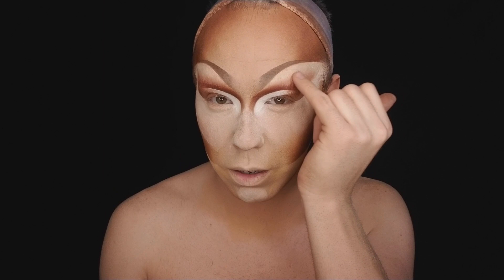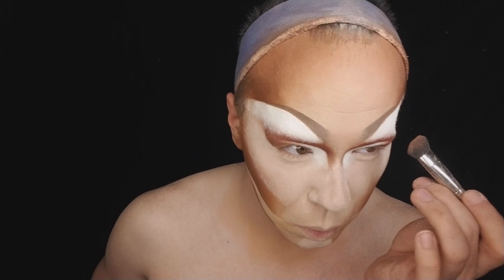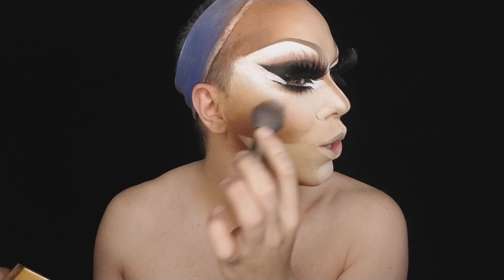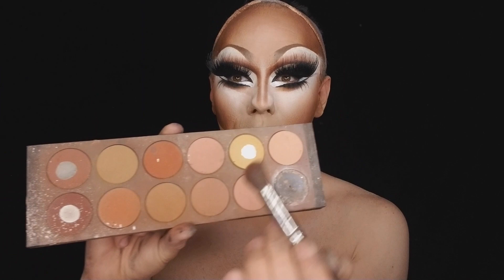India Ferrah Go-To Makeup Tutorial Part 2